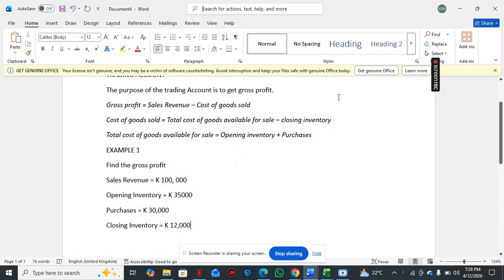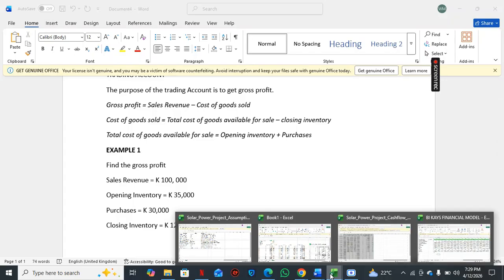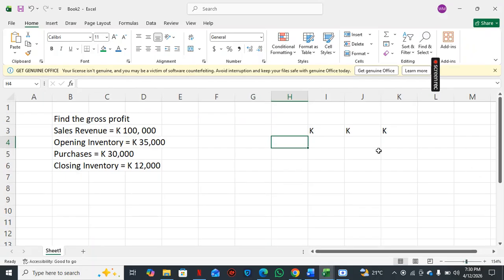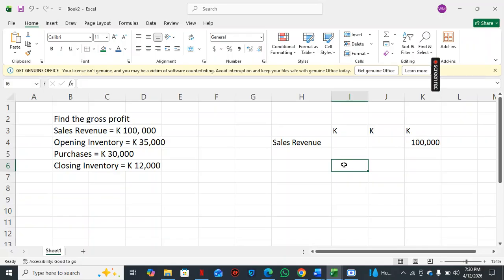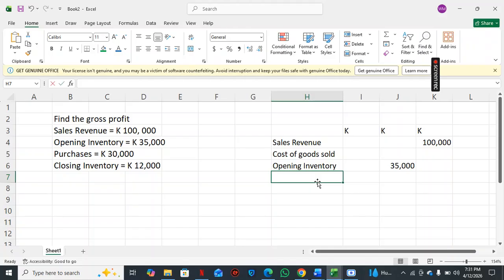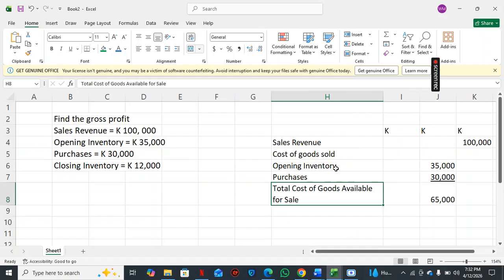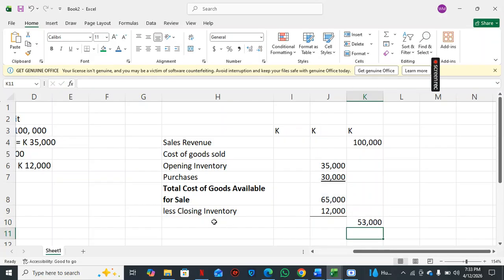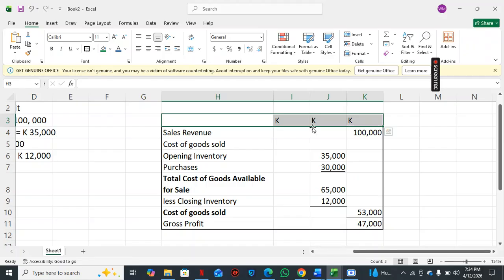Trading Account Example 1 2026